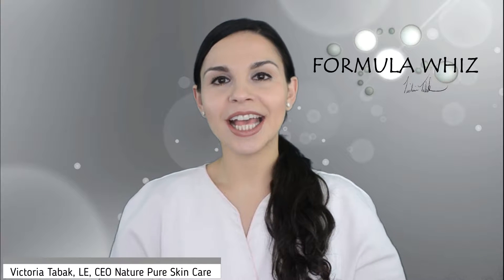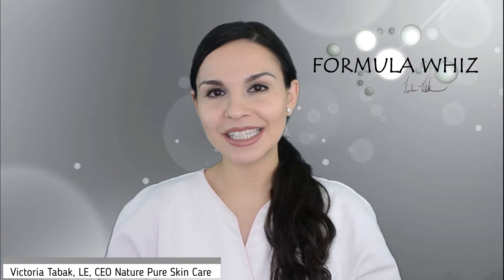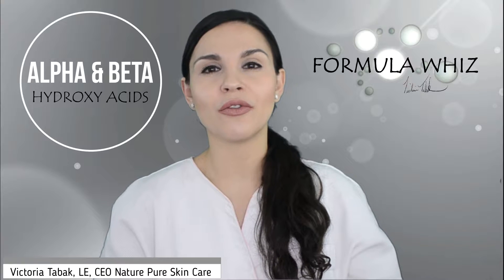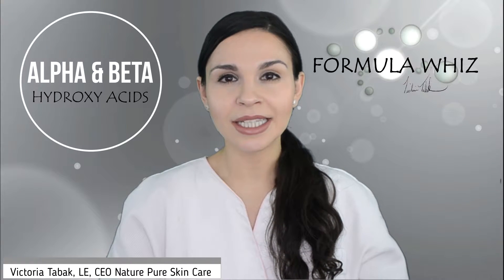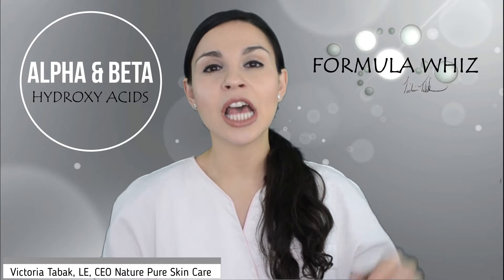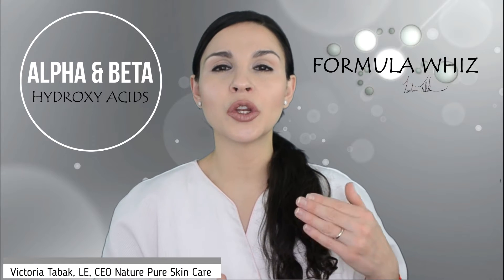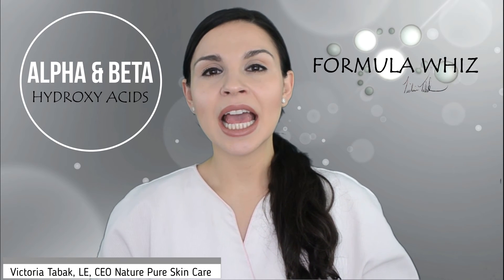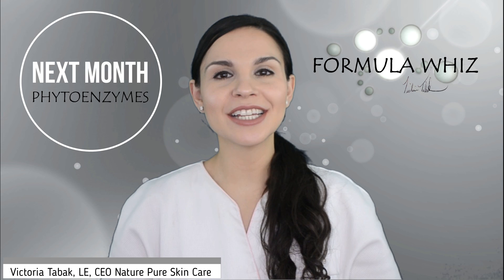Formula Whiz - Alpha Hydroxy Acids & Beta Hydroxy Acids in Skin Care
This month learn all you need to know about alpha hydroxy and beta hydroxy acids in skin care.

You'll learn all you need to know!

If there are other ingredients that you would like to learn about besides those that will be discussed monthly, let us know. We love to hear from you.